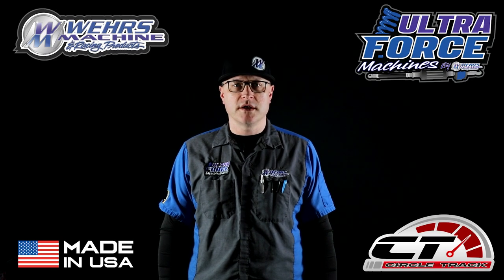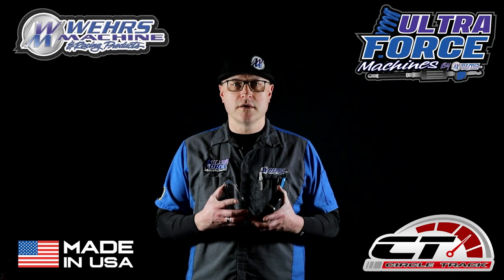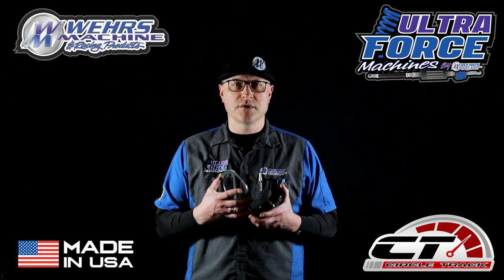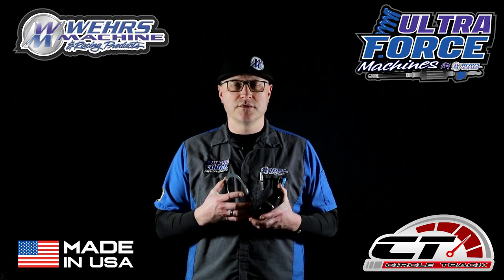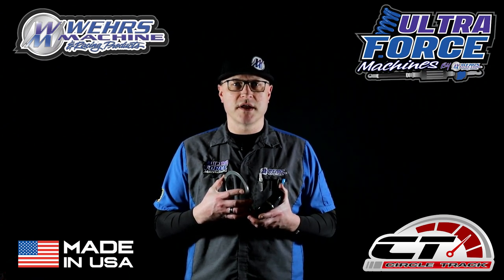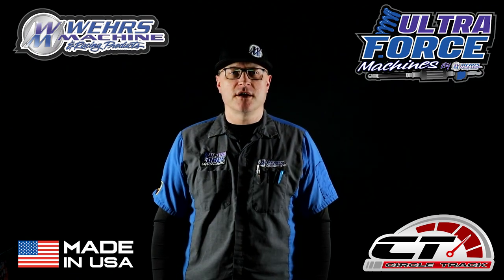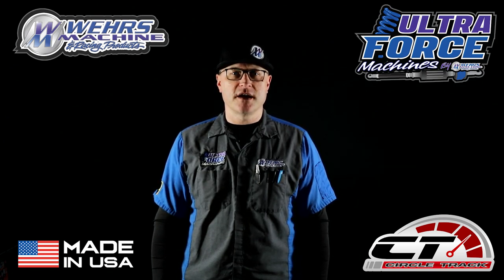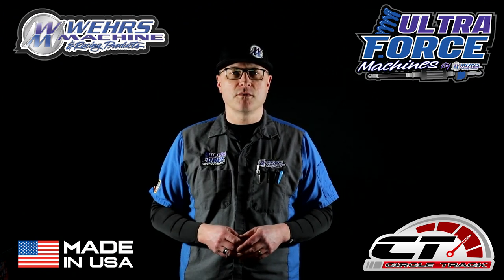How To: Torrington Bearing | Wehrs Machine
The WM165BO Torrington Bearing Kits keep your springs bind-free during travel. This will help increase the life of your springs. No bind. No twist. No speed left behind.